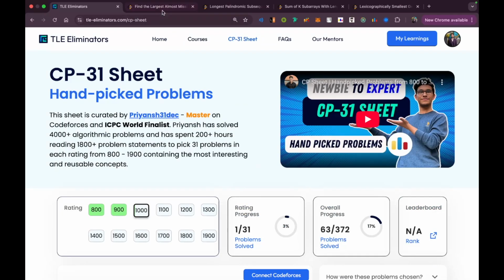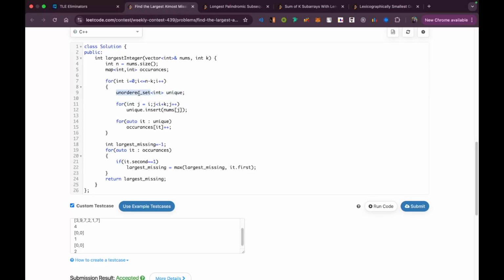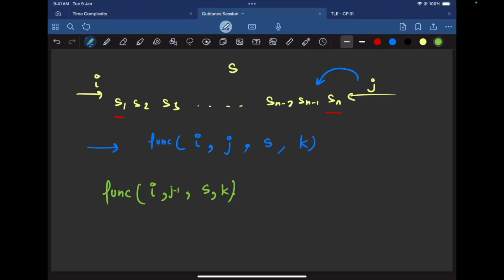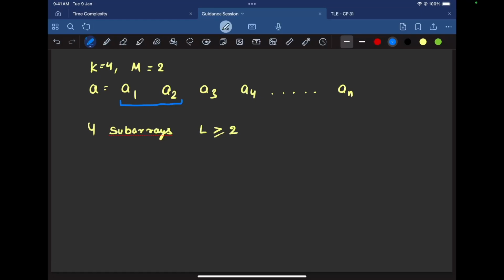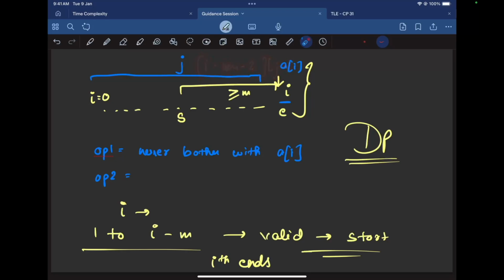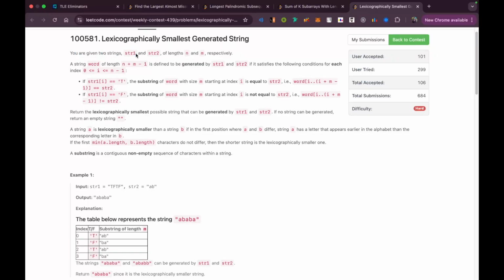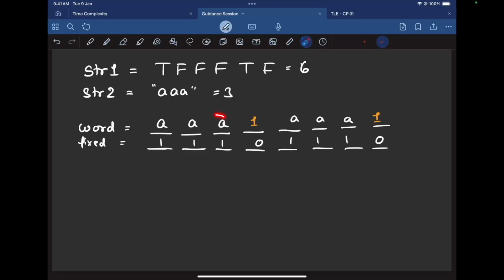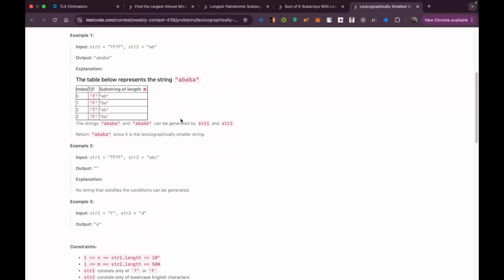Leetcode Weekly Contest 439 | Video Solutions - A to D | by Viraj Chandra | TLE Eliminators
Timestamps:-
00:00 Find the Largest Almost Missing Integer
14:55 Longest Palindromic Subsequence After at Most K Operations
38:29 Sum of K Subarrays With Length at Least M
1:05:22 Lexicographically Smallest Generated String